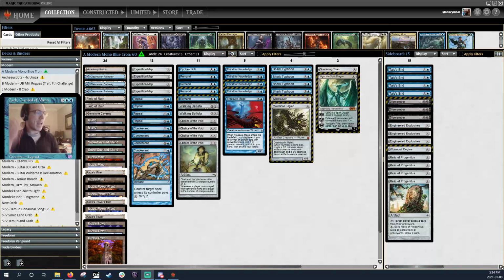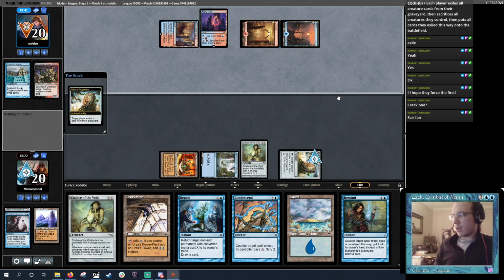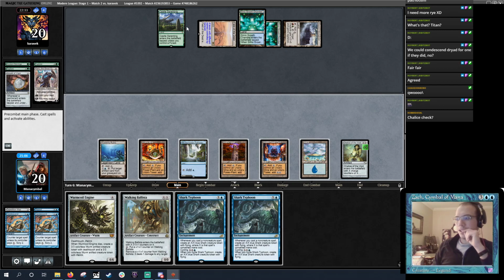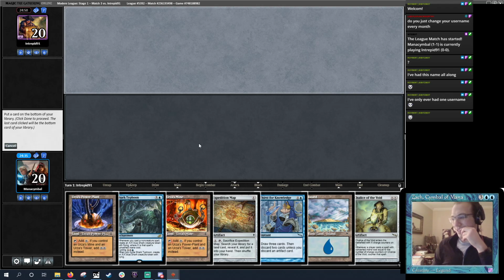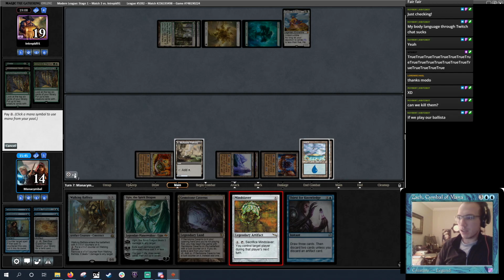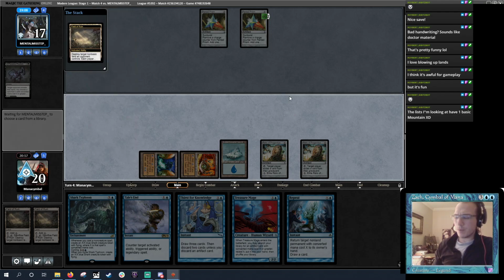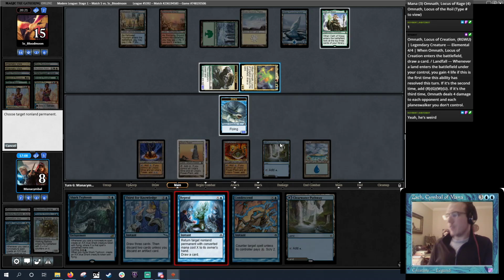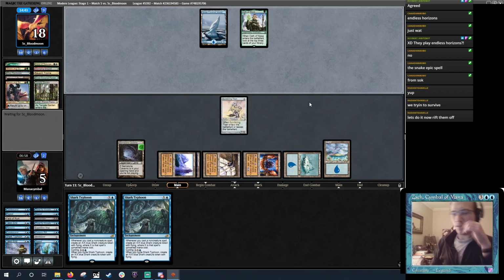MTGO Modern - Mono U Tron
In a whole year of streaming I have not yet played or recorded mono green tron. But, I have played Red Tron, E Tron, Black tron, and of course, the wonderful and smooth, blue tron. I like the weird mix of obnoxious tron energy and tempo spells.

1 Academy Ruins
4 Chalice of the Void
3 Clearwater Pathway
4 Condescend
1 Cyclonic Rift
4 Expedition Map
2 Field of Ruin
1 Gemstone Caverns
5 Island
1 Mindslaver
4 Remand
4 Repeal
4 Shark Typhoon
1 Sundering Titan
4 Thirst for Knowledge
1 Treasure Mage
1 Ugin, the Spirit Dragon
4 Urza's Mine
4 Urza's Power Plant
4 Urza's Tower
2 Walking Ballista
1 Wurmcoil Engine

3 Dismember
3 Engineered Explosives
4 Relic of Progenitus
4 Tale's End
1 Wurmcoil Engine

You can holler at me on twitter